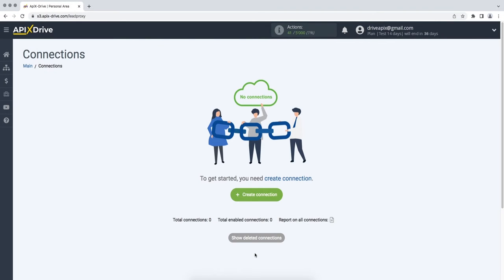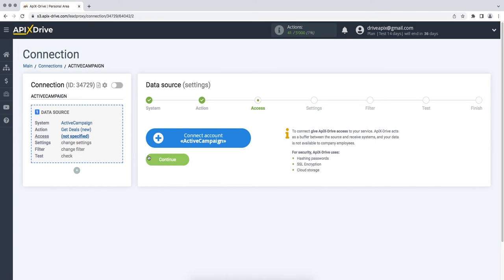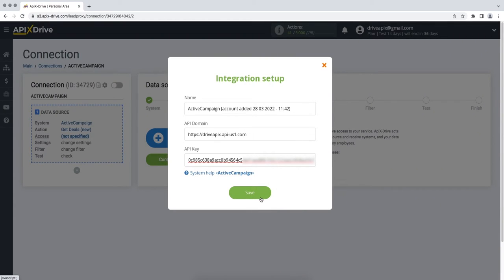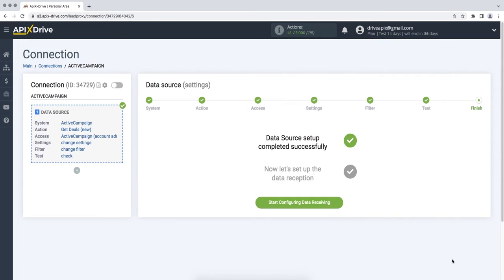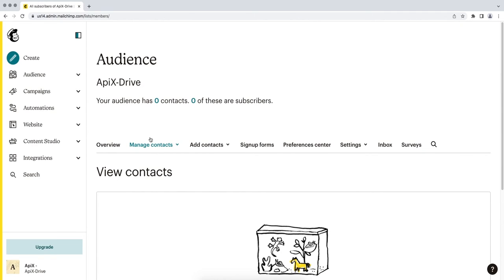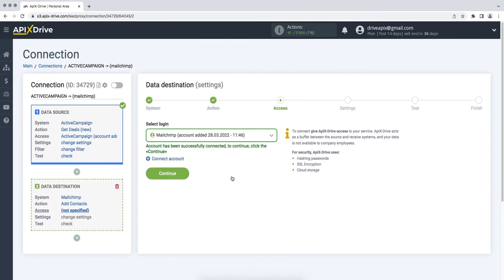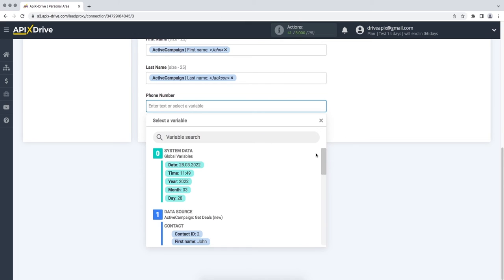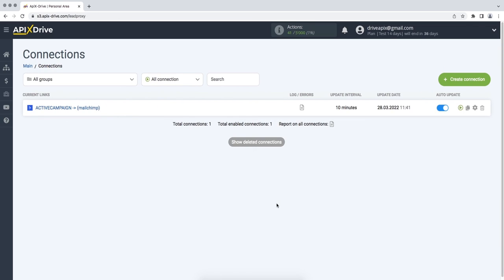ActiveCampaing and Mailchimp Integration | How to Get Deals from ActiveCampaing to Mailchimp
How to Get Deals from ActiveCampaing to Mailchimp? Integrate ActiveCampaing and Mailchimp whith ApiX-Drive

In this video tutorial, we will learn:
✓ How to connect ActiveCampaing and Mailchimp
✓ How to Add Contacts from ActiveCampaing to Mailchimp

【Video Navigation】
0:00 - Introduction
0:43 - Setting up ActiveCampaing as a Data Source
2:22 - Setting up Mailchimp as a Data Receiver
4:57 - Setting up auto-update

➤  Steps to connect ActiveCampaing and Mailchimp
1. Link your ActiveCampaing and Mailchimp account with ApiX-Drive
2. Select ActiveCampaing as your data source App and 'Get Deals' as your action
3. Select Mailchimp as your data receiver App and 'Add Contacts' as your action
4. Map ActiveCampaing fields to relevant fields in Mailchimp
5. Turn your integration on auto update.